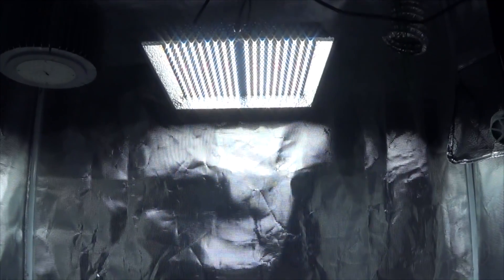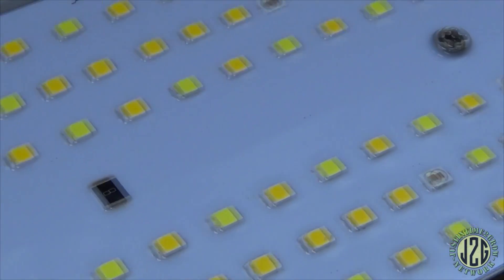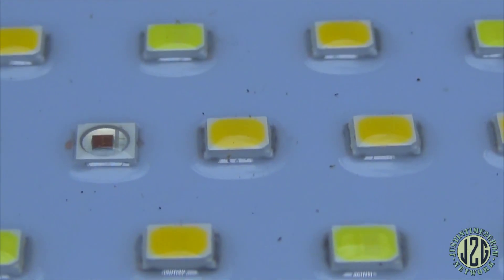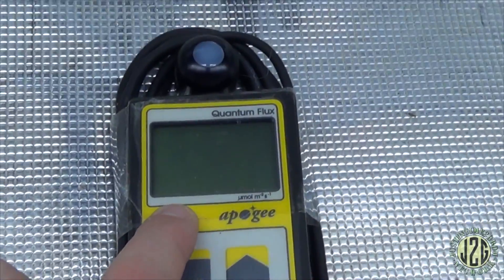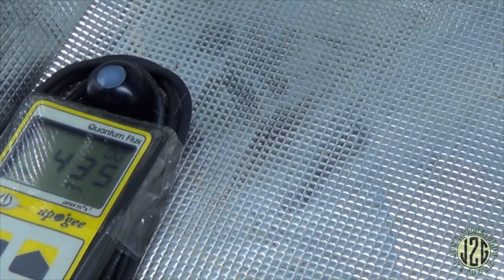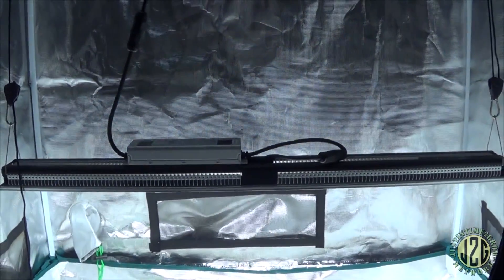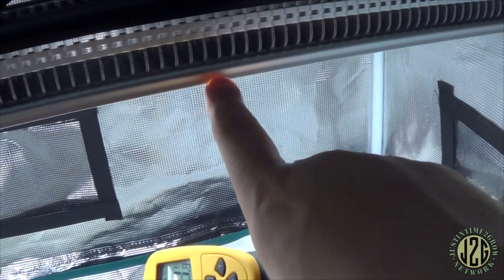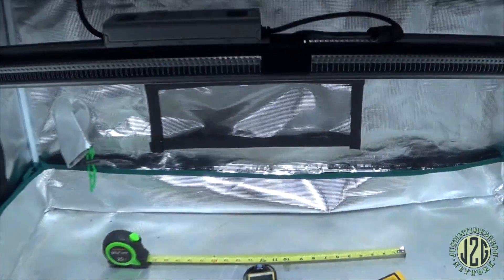BEST BUDGET LED For A 2x4 Grow?? SP-250 Unboxing, PAR & Heat Test